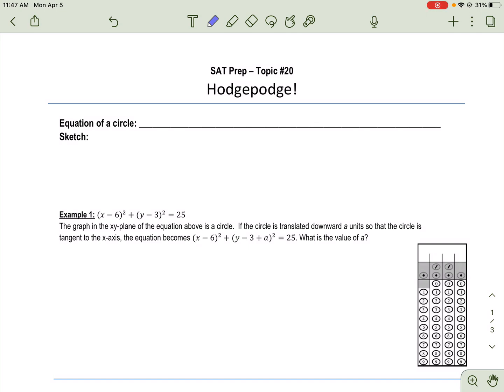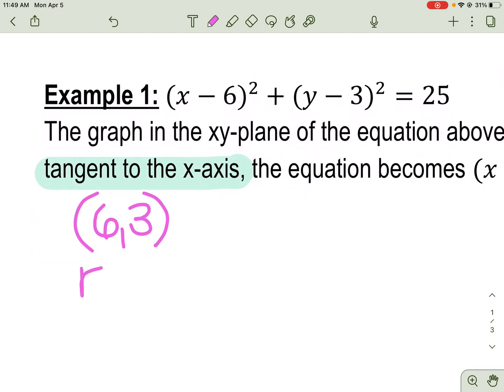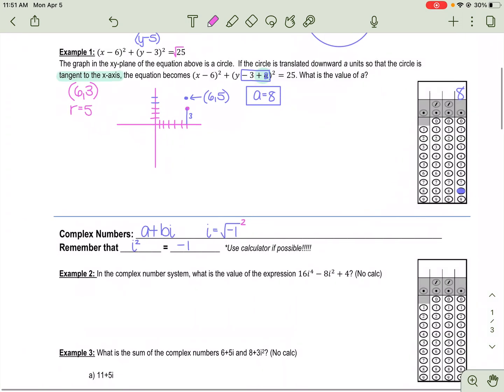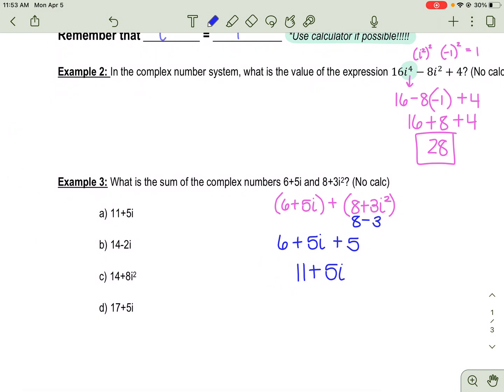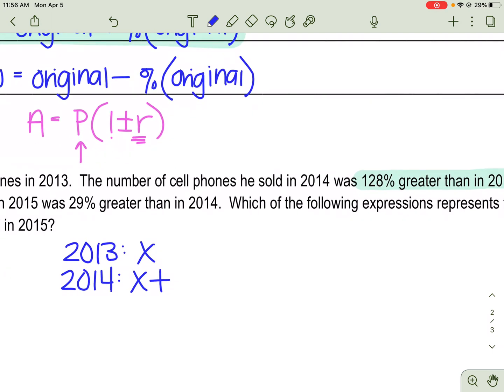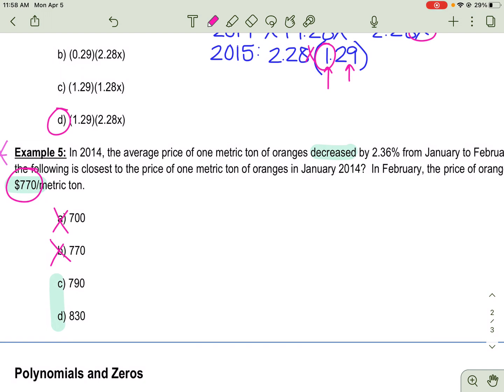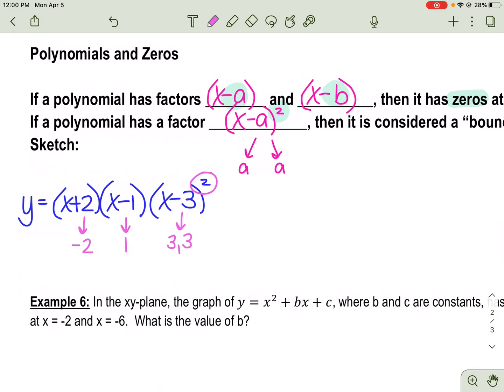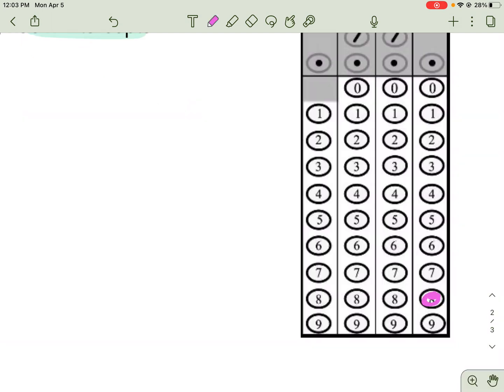Lesson 20 Hodgepodge